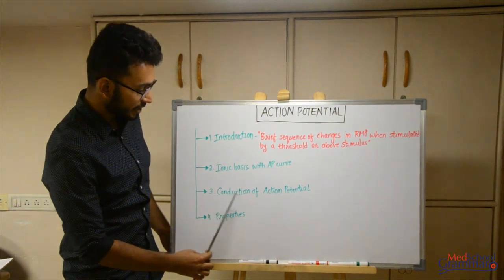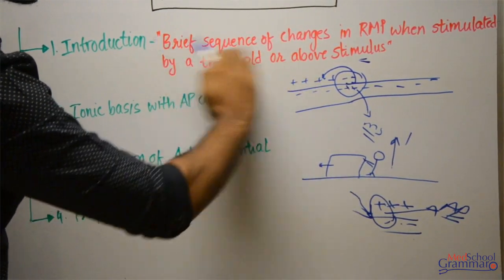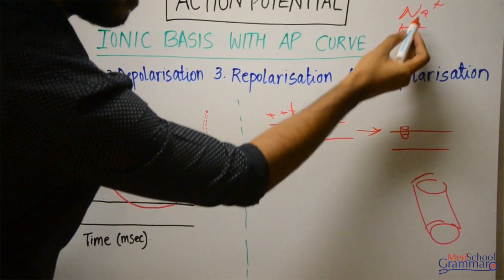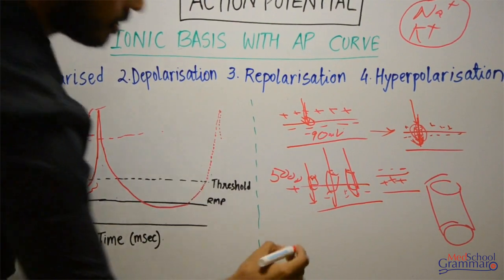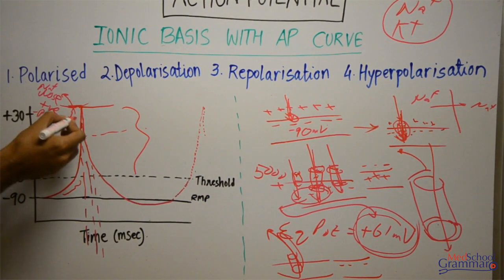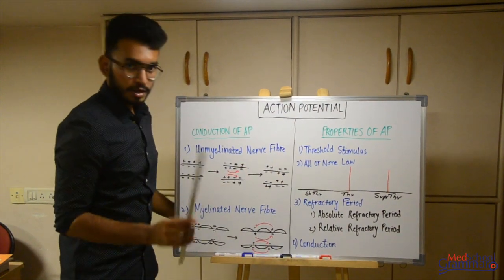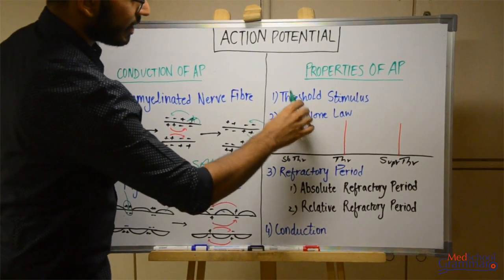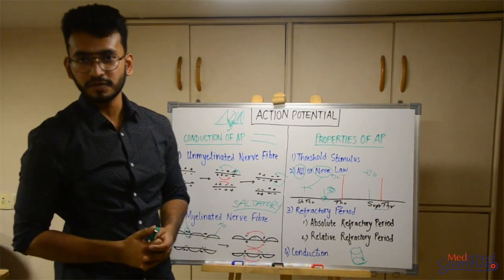Action potential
Welcome to MedSchool Grammar, we are a team of students working to bring to you a one stop destination for concepts on Action Potential.

Timeline

1:00  Introduction
5:22 Ionic Basis of AP
19:46 Conduction & properties of AP

If you have any doubts you can ask us on instargram, email or in the comment section below.